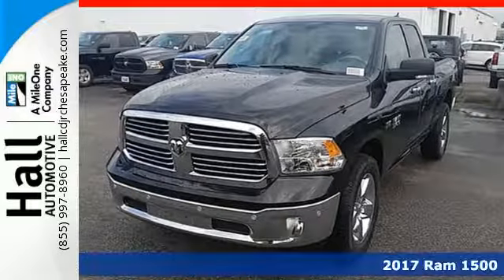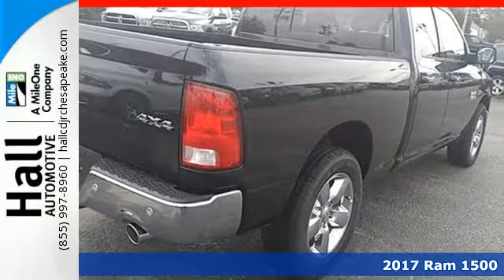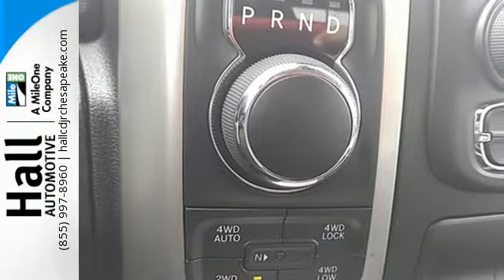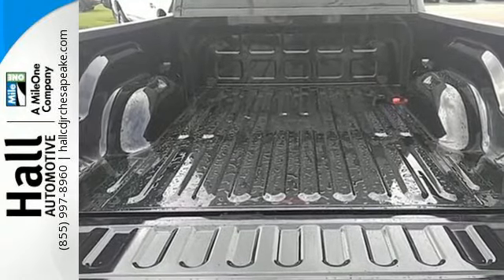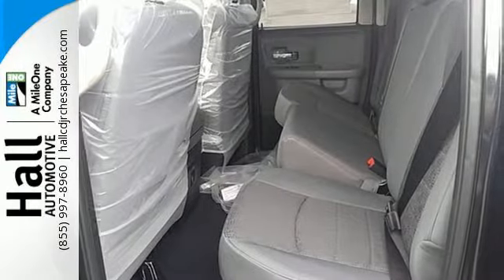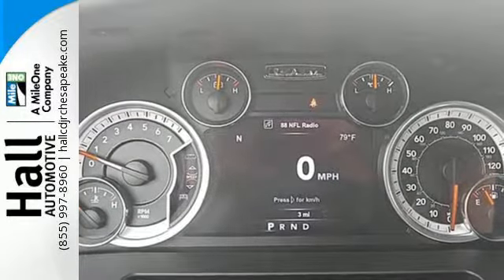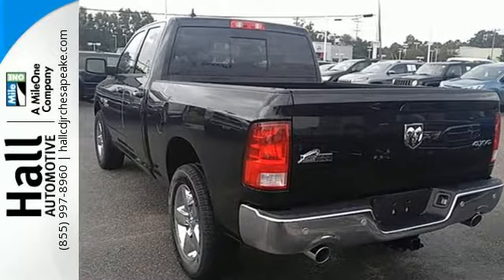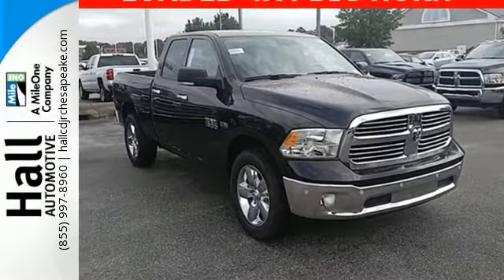New 2017 Ram 1500 Chesapeake VA Norfolk, VA #21179021 - SOLD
Year: 2017
Make: Ram
Model: 1500
Trim: Big Horn
Engine: 5.7L 8-Cylinder
Transmission: 8-Speed Automatic
Color: Black
Interior: Diesel Gray/Black
Stock #: 21179021
VIN: 1C6RR7GT7HS535372
Big Horn Regional Package, Quick Order Package 27S Big Horn (8.4" Touchscreen Display, Air Conditioning ATC w/Dual Zone Control, Audio Jack Input for Mobile Devices, Auto-Dimming Exterior Mirrors, Auto-Dimming Rear-View Mirror, Big Horn Badge, Bright/Bright Billets Grille, Class IV Receiver Hitch, Dual Rear Exhaust w/Bright Tips, Electric Shift-On-Demand Transfer Case, Electroluminescent Instrument Cluster, Exterior Mirrors Courtesy Lamps, Exterior Mirrors w/Supplemental Signals, For Details Visit DriveUconnect.com, Glove Box Lamp, GPS Antenna Input, Integrated Voice Command w/Bluetooth, Leather Wrapped Steering Wheel, LED Bed Lighting, Media Hub (USB, AUX), Overhead Console w/Garage Dr Opener, ParkSense Front/Rear Park Assist System, ParkView Rear Back-Up Camera, Power Folding Mirrors, Power Heated Fold-Away Mirrors, Rear Dome w/On/Off Switch Lamp, Remote Start System, Remote USB Port, Security Alarm, SIRIUSXM Satellite Radio, Steering Wheel Mounted Audio Controls, Sun Visors w/Illuminated Vanity Mirrors, Uconnect Access, Underhood Lamp, and Universal Garage Door Opener), 4WD, 1 Year Trial (Registration Required), 3.21 Rear Axle Ratio, 40/20/40 Split Bench Seat, 4-Wheel Disc Brakes, 5-Year SIRIUSXM Traffic Service, 5-Year SIRIUSXM Travel Link Service, 6 Speakers, ABS brakes, Active Grille Shutters, Air Conditioning, AM/FM radio, Anti-Spin Differential Rear Axle, Black Exterior Mirrors, Brake assist, Bumpers: chrome, Center Hub, Charge Only Remote USB Port, Cloth 40/20/40 Bench Seat, Compass, Delay-off headlights, Driver door bin, Dual front impact airbags, Dual front side impact airbags, Electronic Shift, Electronic Stability Control, Exterior Mirrors w/Heating Element, Front anti-roll bar, Front Armrest w/3 Cupholders, Front Center Armrest w/Storage, Front reading lights, Front wheel independent suspension, Fully automatic headlights, GPS Navigation, HD Radio, Heated door mirrors, Illuminated entry, Low tire pressure warning, Occupant sensing airbag, Outside temperature display, Overhead airbag, Overhead console, Panic alarm, Passenger door bin, Passenger vanity mirror, Power door mirrors, Power steering, Power windows, Radio data system, Radio: Uconnect 5.0, Radio: Uconnect 8.4 NAV, Rear anti-roll bar, Rear step bumper, Remote keyless entry, Rotary Shifter-Black, SIRIUSXM Traffic, SIRIUSXM Travel Link, Speed control, Tachometer, Tilt steering wheel, Tip Start, Traction control, Trip computer, Uconnect Access 1 Year Trial (Registration Req.), Variably intermittent wipers, Voltmeter, and added Chrome Wheel to Wheel Side Steps. *Every Internet Price includes current applicable manufacturer rebates, incentives, and dealer discounts. Some incentives may require financing through Chrysler Capital on approved credit. You may also qualify for additional manufacturer incentive programs (e.g., college graduate, owner loyalty, and military). See dealer for more details about these programs. Your additional costs are sales tax, tag and title fees for the state in which the vehicle will be registered, any dealer-installed options (if applicable) and a dealer processing fee ($649 Virginia, North Carolina). Prices are subject to change, and prior sales are excluded. While every reasonable effort is made to ensure the accuracy of this information, we are not responsible for any errors or omissions contained on these pages. Please verify any information in question with the dealer.

Address:
3353 Western Branch Blvd